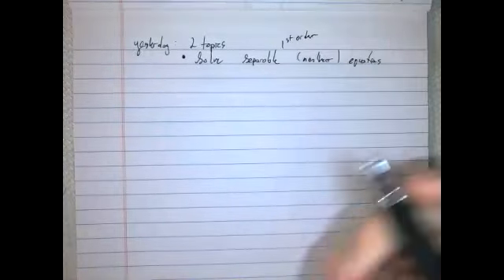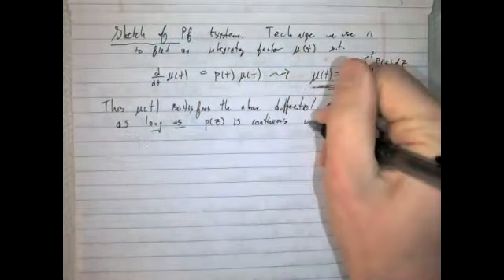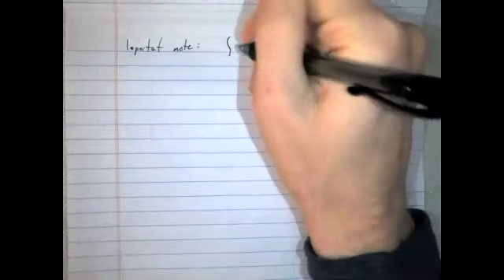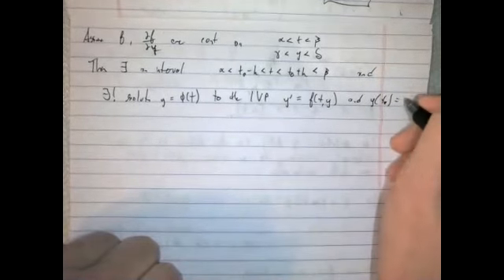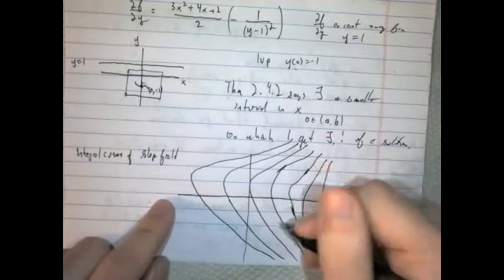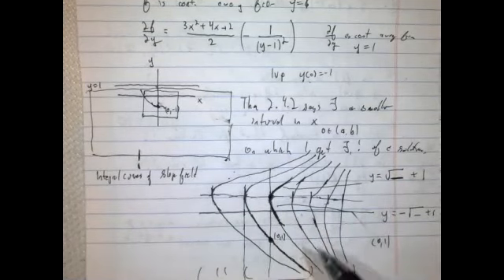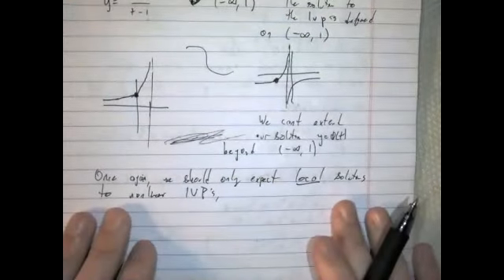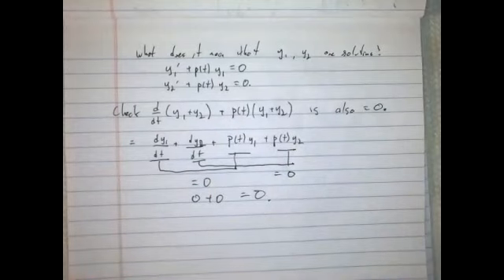Lecture 5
Existence and Uniqueness theorems part 1